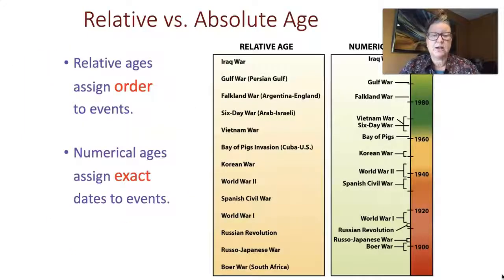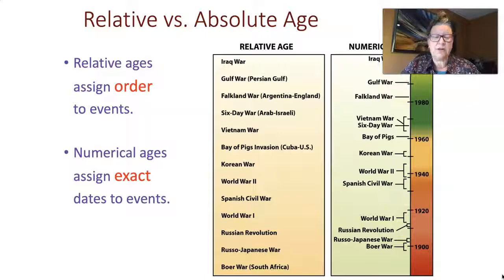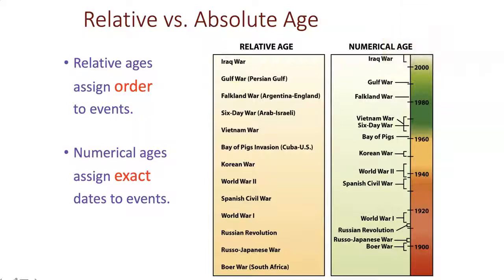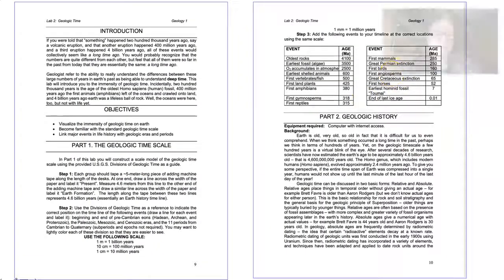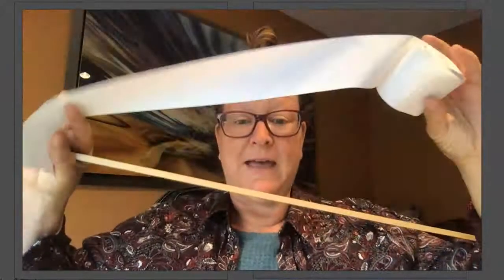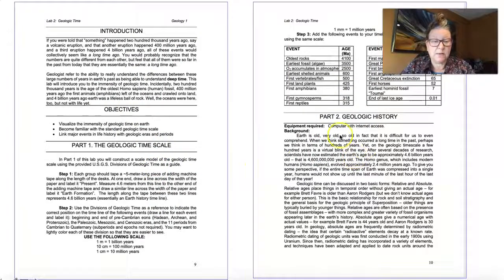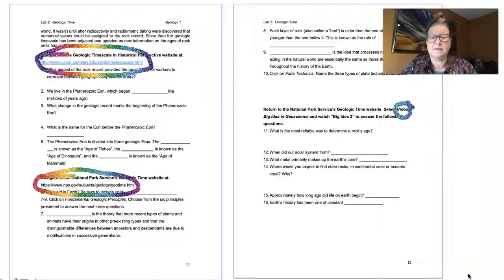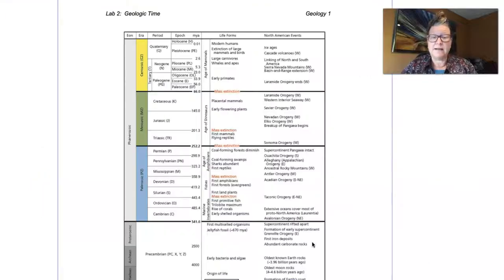Geol 1 Lab 2 instruction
Brief instructions for Lab #2, Geologic Time, for GEOL 001.